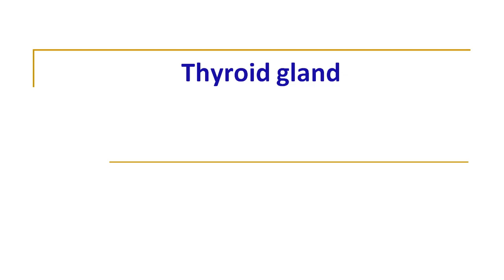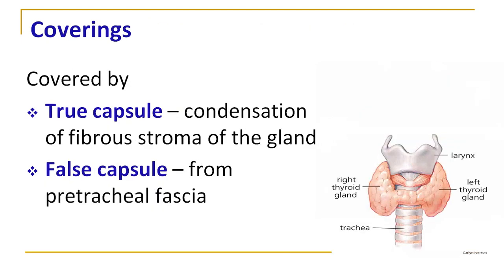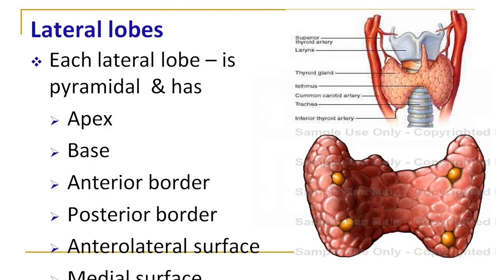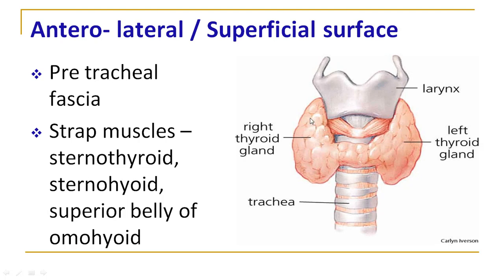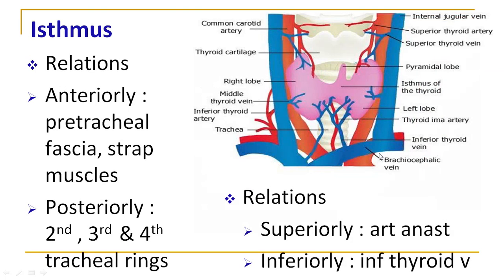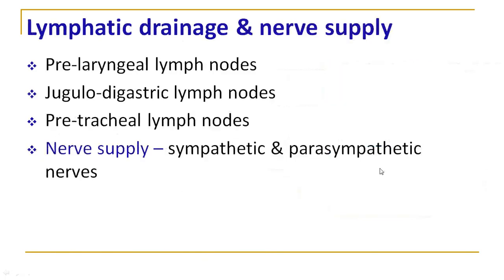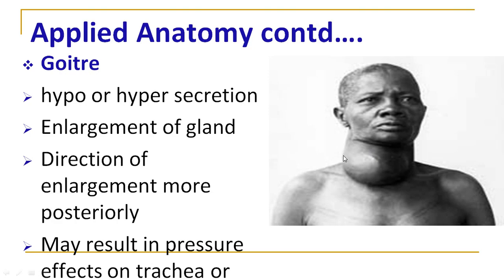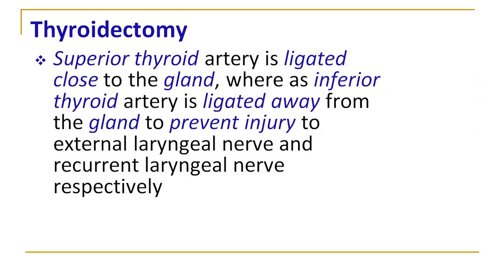Thyroid Gland| Coverings| Ligament of Berry| Blood Supply of thyroid gland| Applied anatomy thyroid